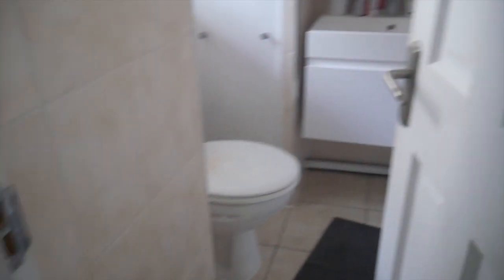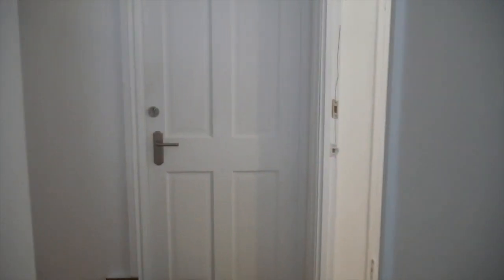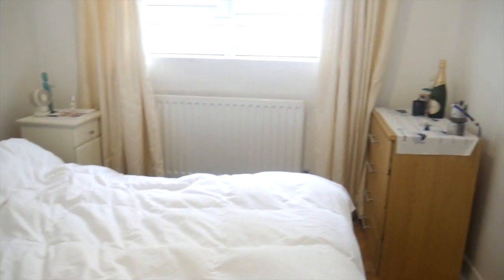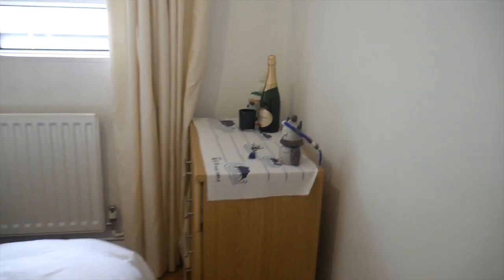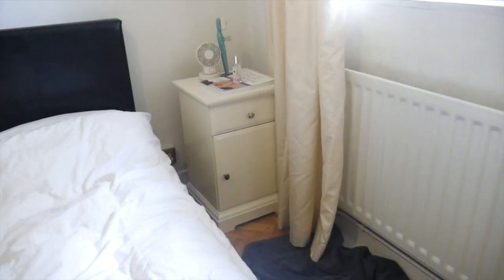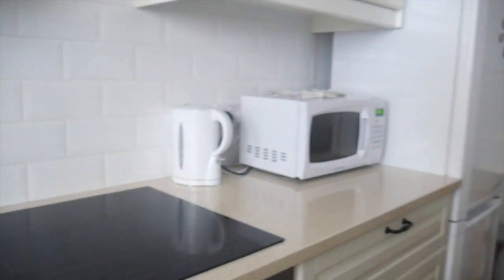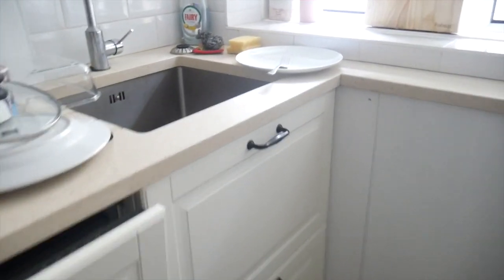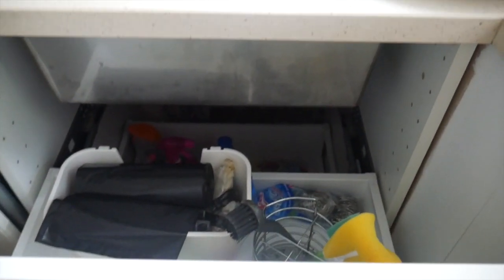Rooms to rent in quality 3-bedroom flat in upscale Chelsea - Spotahome (ref 140999)